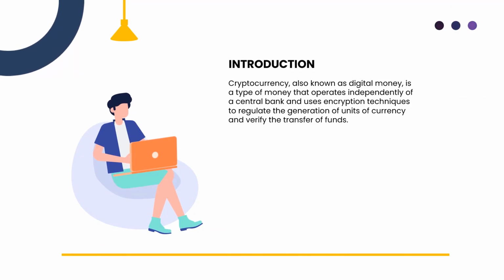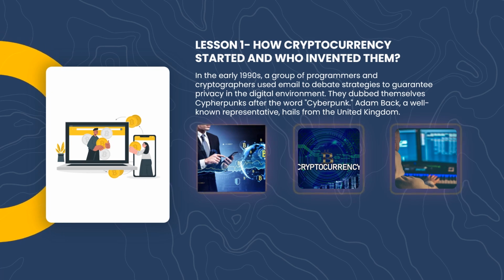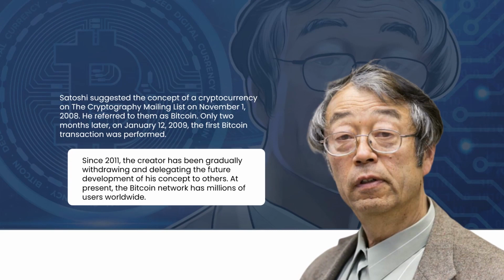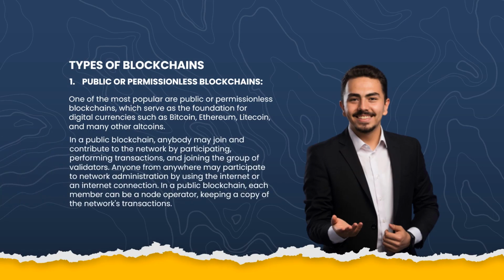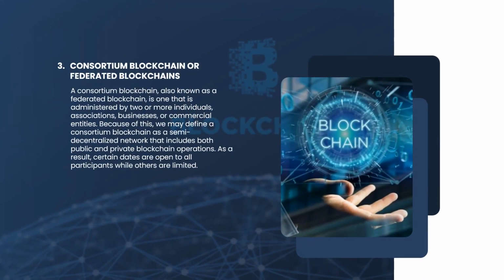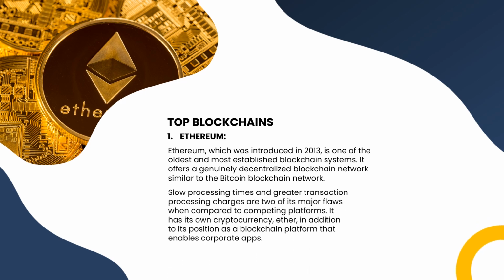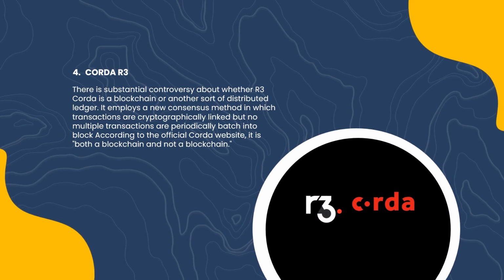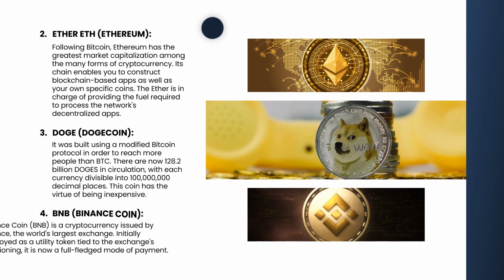Lesson 1: Cryptocurrency and Blockchains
Moorex Beginner's Crypto Course: Lesson 1

Moorex token is a community focused multi-chain DeFi token aiming to bring transparency and anonymity into charity in the finance sector. The Moorex protocol aims to give DeFi grants through the Moorex token with utility in play to earn crypto games and NFT's.